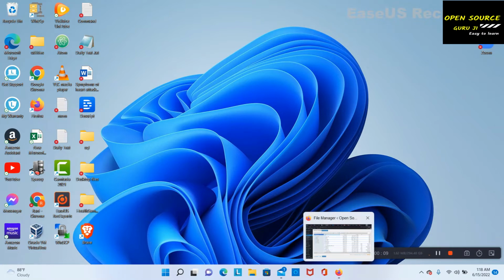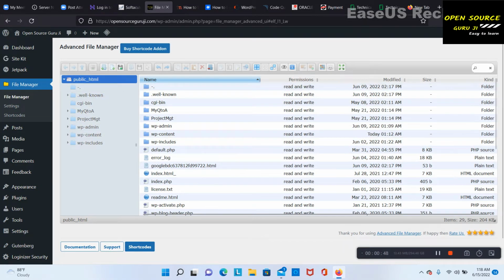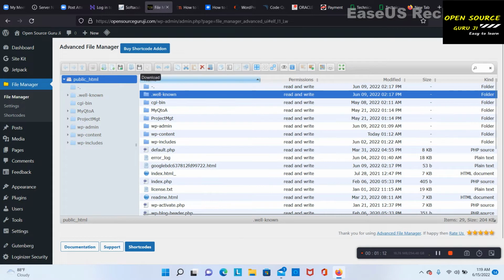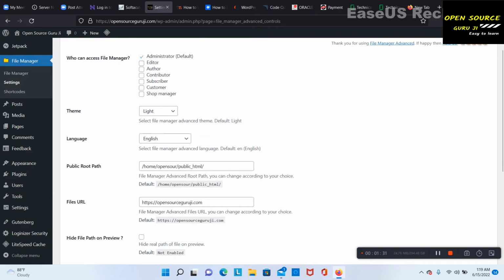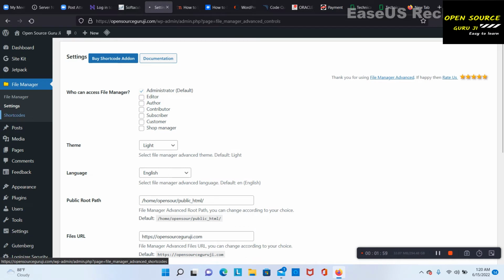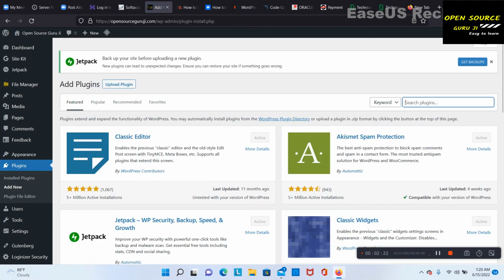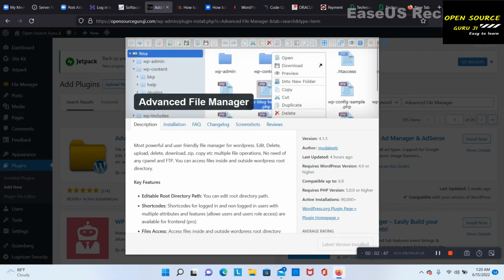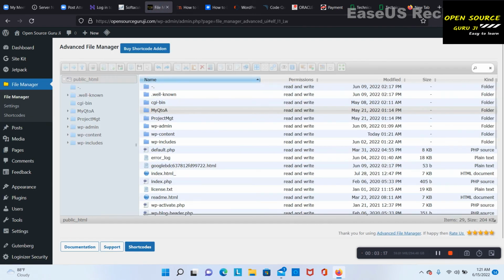WordPress Plugin-Advanced File Manager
Hello Friends,

I have recently started using WordPress plugin called Advanced file manager.
It's Awesome tool and i would recommended you to start using that tool .
it will help you to time saving on the part of server access and directly upload and download modified source code.